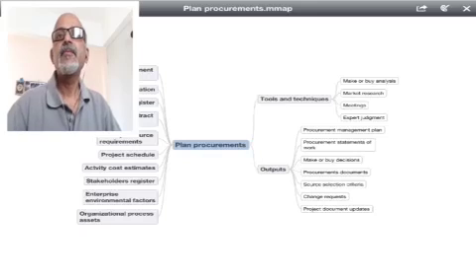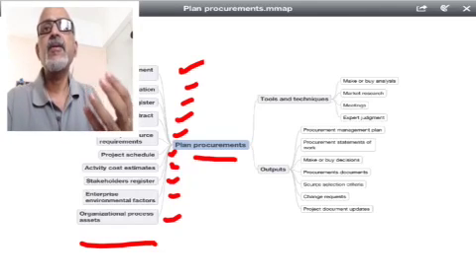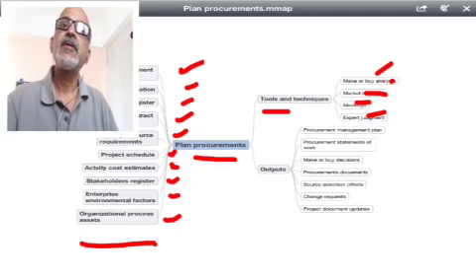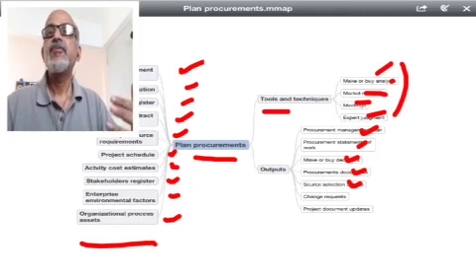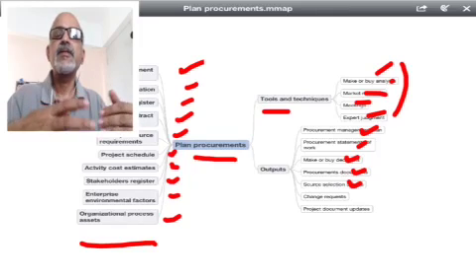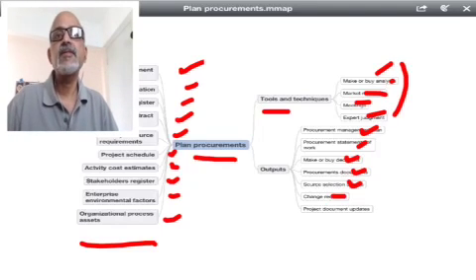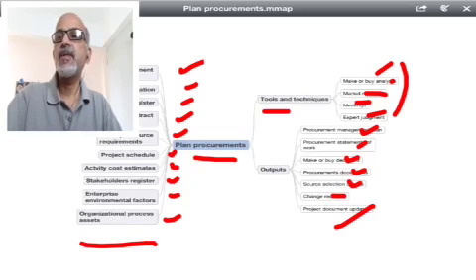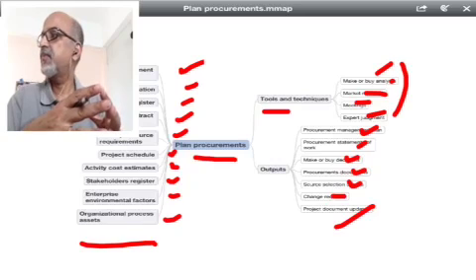Plan procurements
Mindmap explains the work flow of the plan procurements process. After watching this video, one must be able to recollect the key inputs to the procurement process, tools and techniques and the outputs